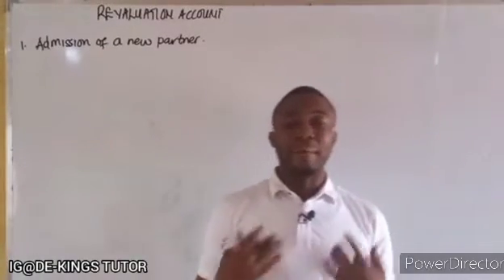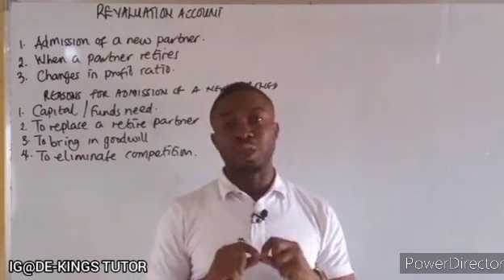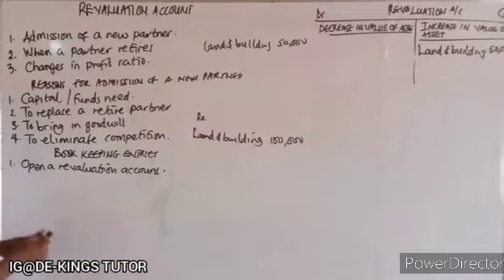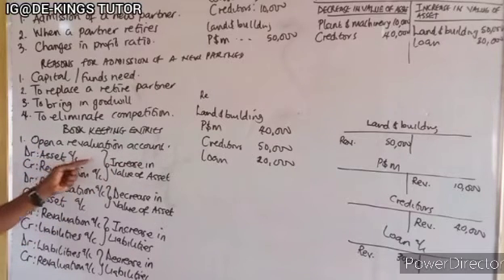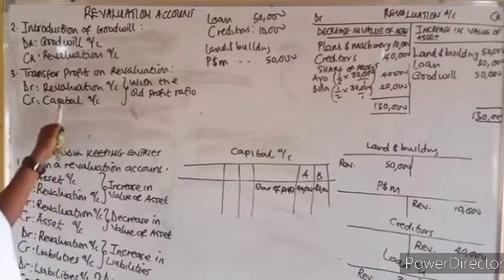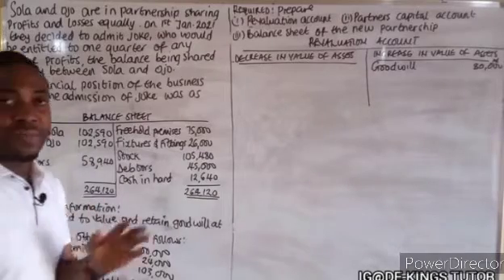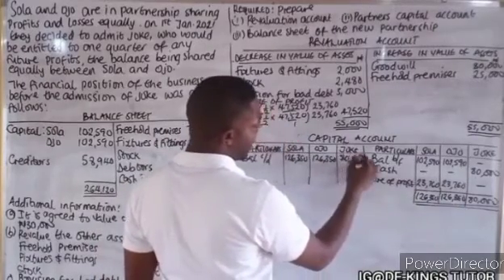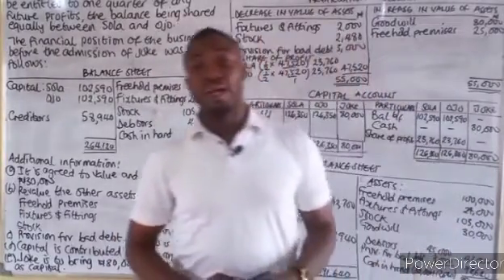REVALUATION OF PARTNERSHIP ACCOUNT